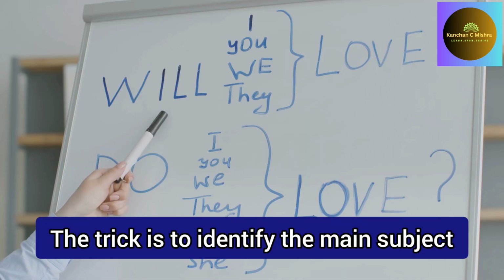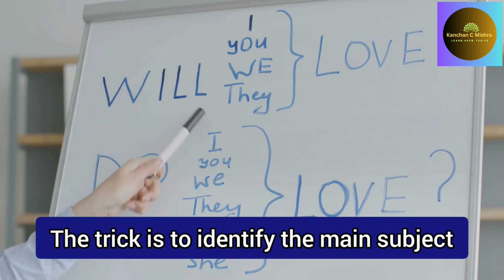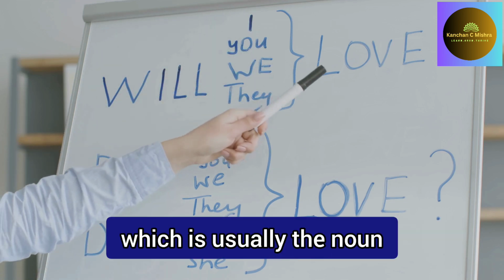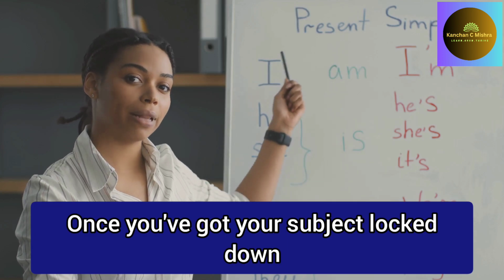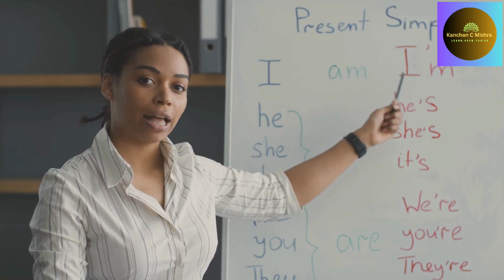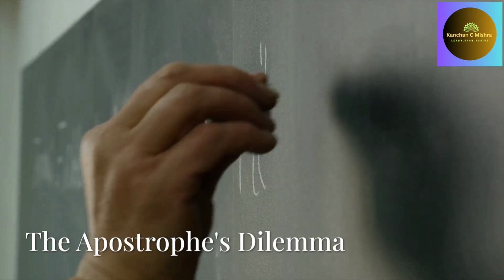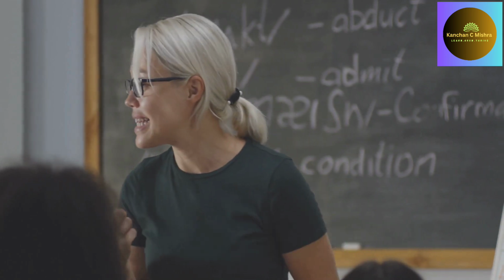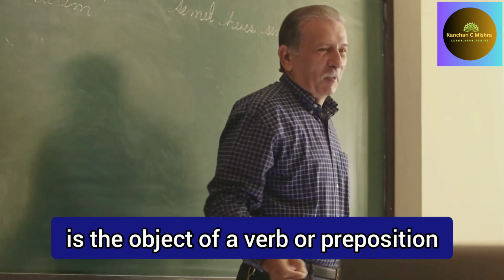COMMON ENGLISH GRAMMAR MISTAKES TEACHER SHOULD AVOID 🔥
In this insightful video, we delve into "Common Grammar Mistakes Teachers Should Avoid." Effective communication is vital in education, and understanding these common pitfalls can enhance both teaching skills and student comprehension. From misusing apostrophes to confusing homophones, we cover the crucial errors that educators often overlook. Learn how to refine your grammatical prowess and elevate your teaching. Perfect for teachers, tutors, and anyone looking to polish their language skills!

Enjoy the calming Zen background music, as narrated by Kanchan's voice.

OUTLINE:

00:00:00 Intro
00:00:29 Making Sentences Match!
00:01:26 The Apostrophe's Dilemma
00:01:58 A Tale of Two Impacts
00:02:52 Deciphering the Pronoun Puzzle
00:03:34 Navigating Time and Comparison
00:04:27 Apostrophe Alert!
00:05:17 Unraveling the Homophone Mystery
00:06:10 Avoiding Grammatical Flip-Flops
00:07:12 From Wallflower Sentences to Active Players
00:08:04 Creating Grammatical Harmony
00:09:03 Outro